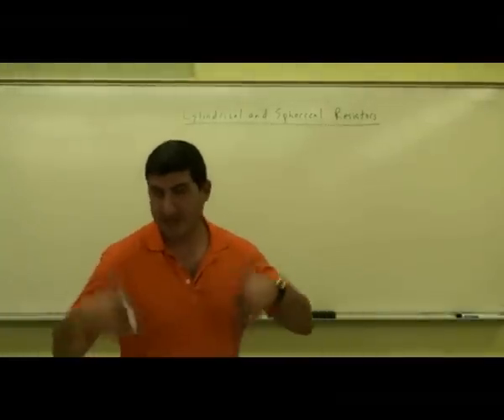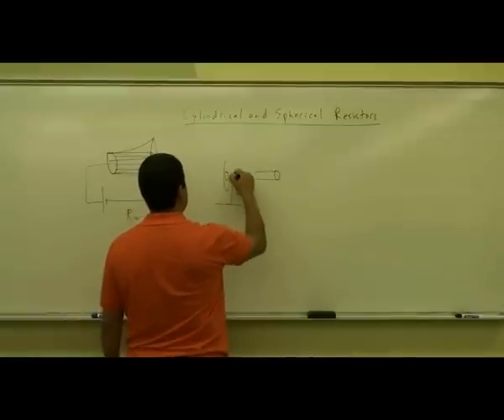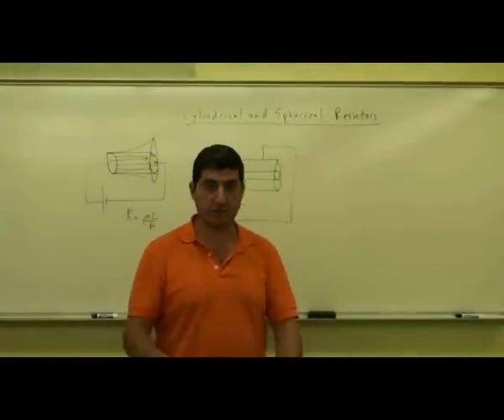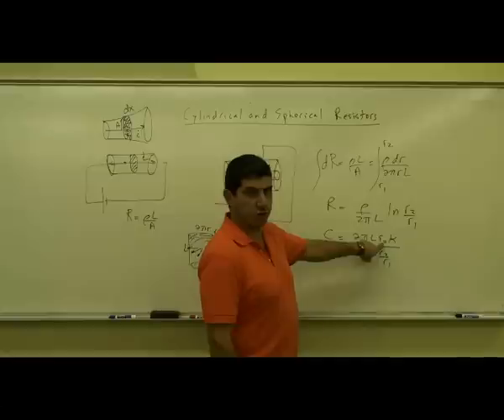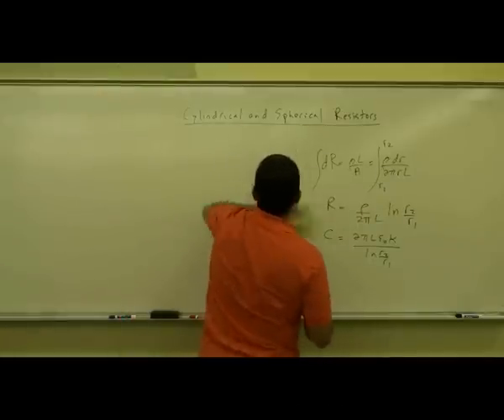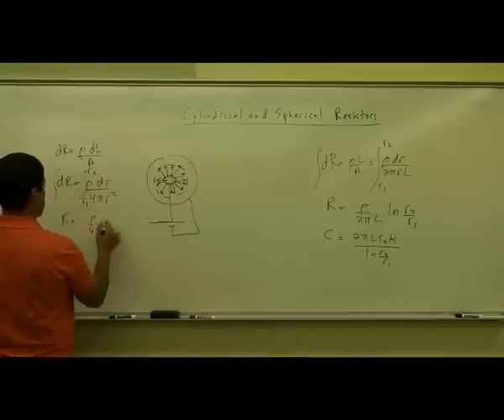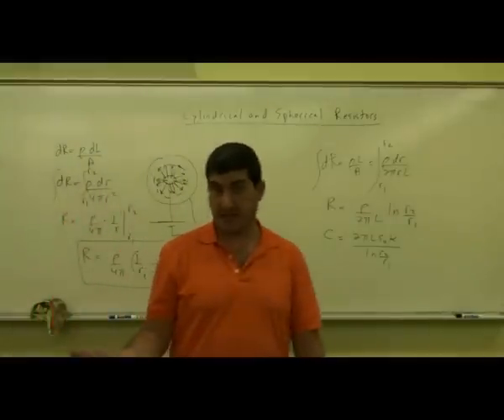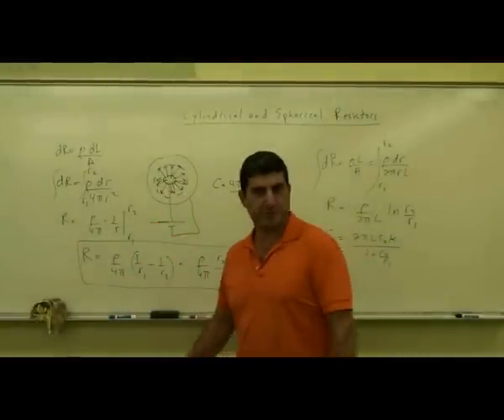Cylindrical and Spherical Resistors.avi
This video illustrates how to derive the resistance of wires where the current flow is radially outward either in a cylindrical or spherical fashion, an idea akin to cylindrical and spherical capacitors.